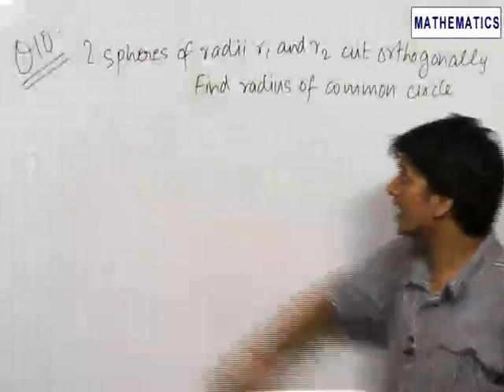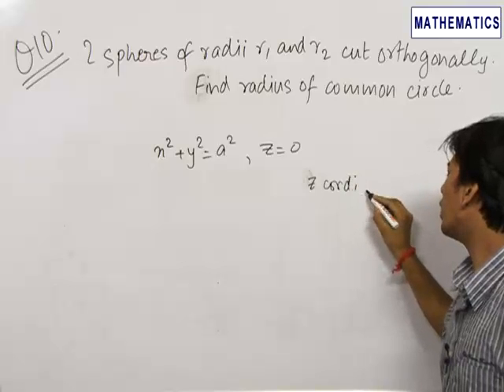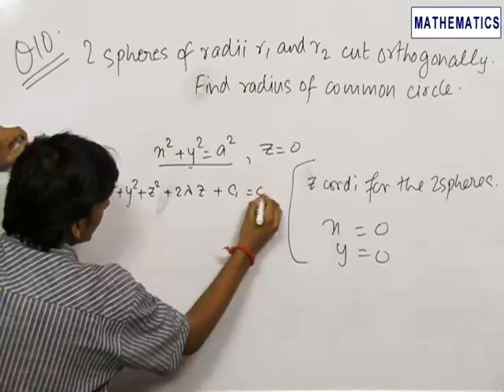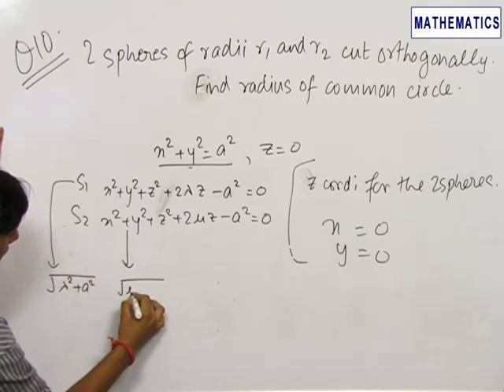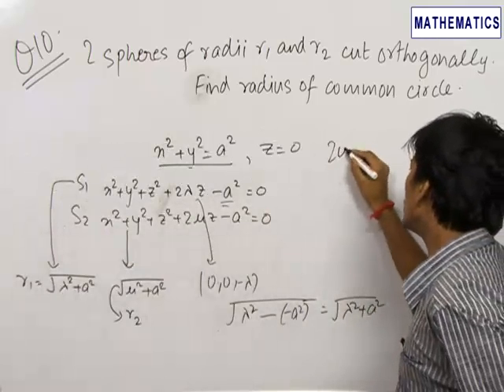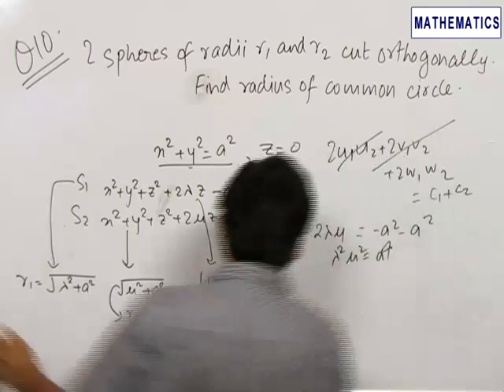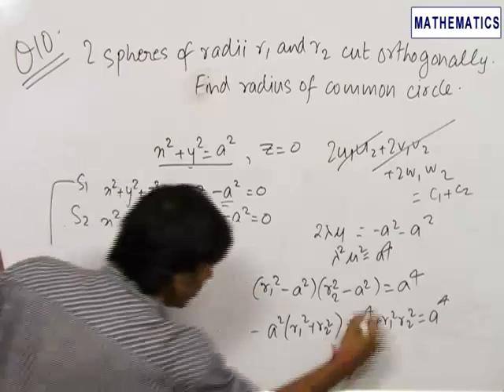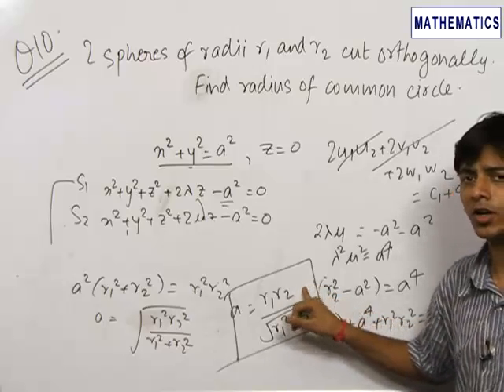Solved problem of Three Dimensional Geometry based on new JEE Pattern